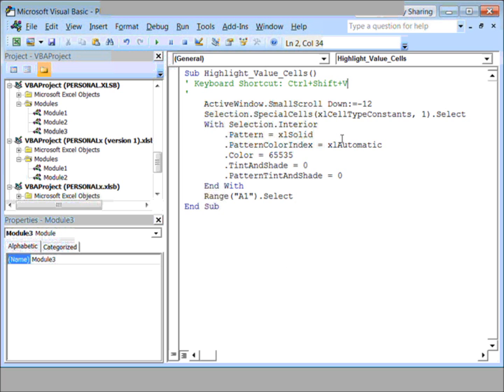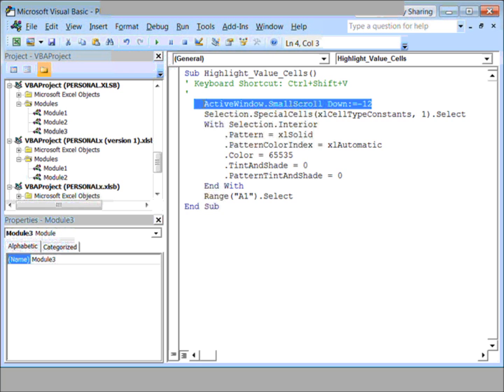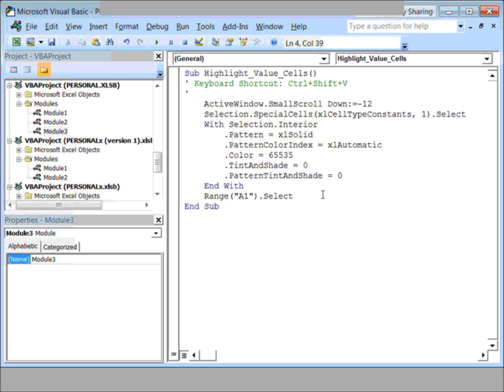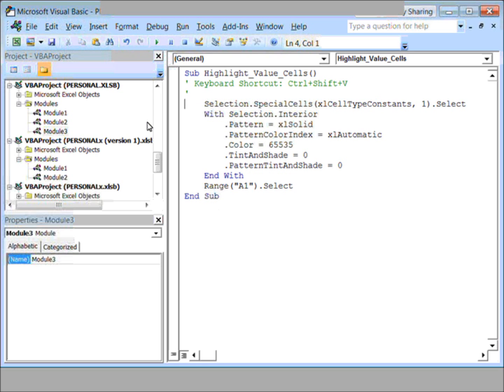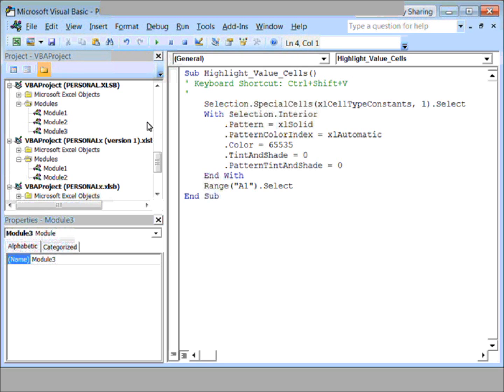Editing Macro in VBA in Microsoft Excel